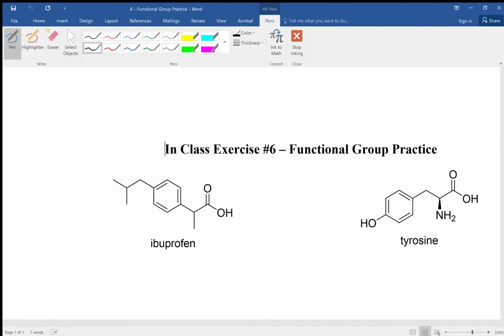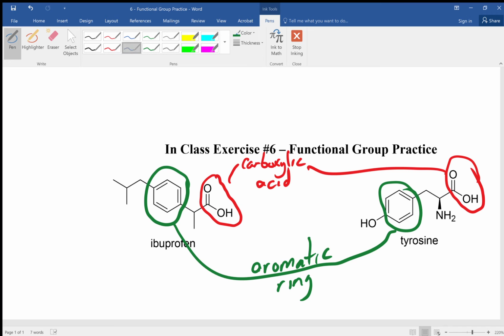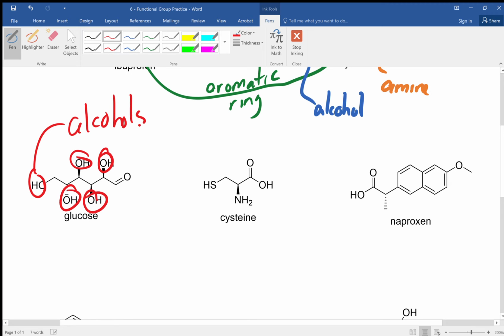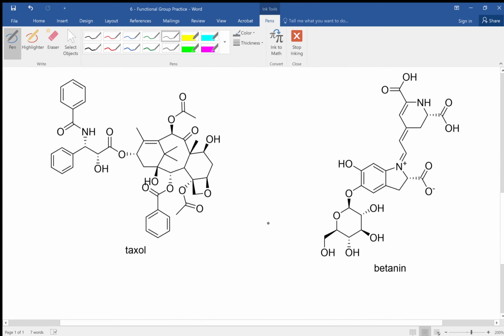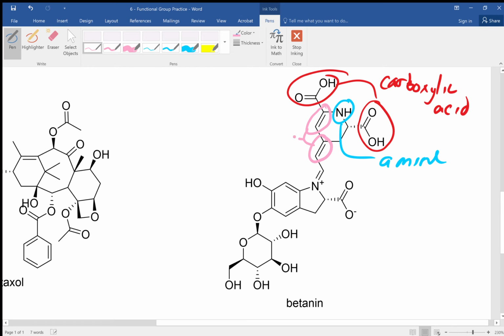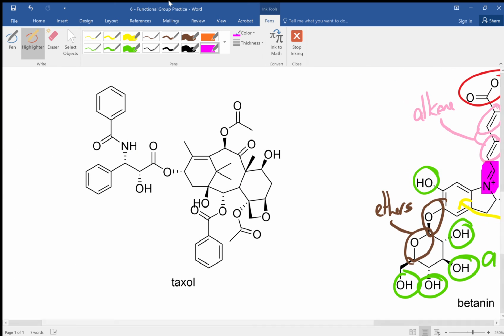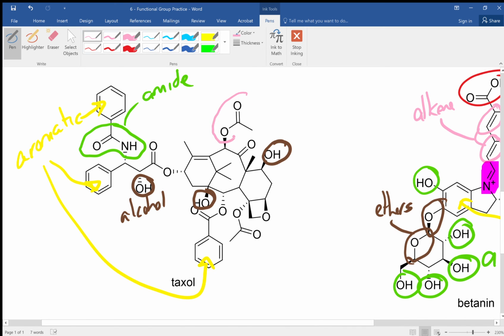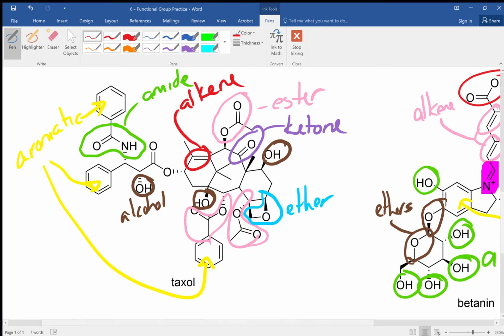6 Functional Group Practice